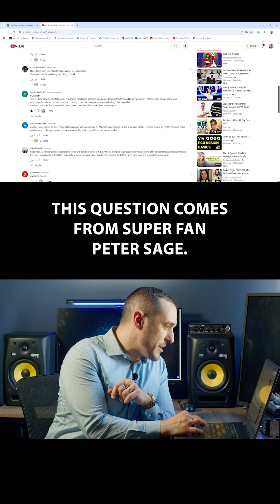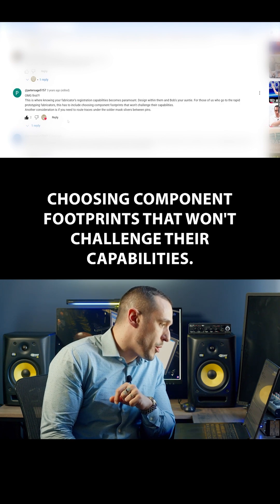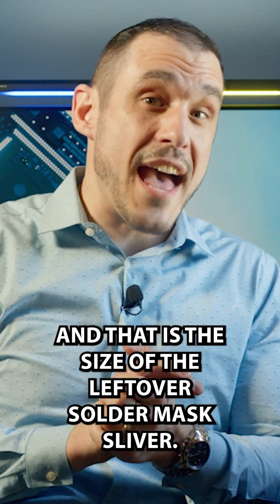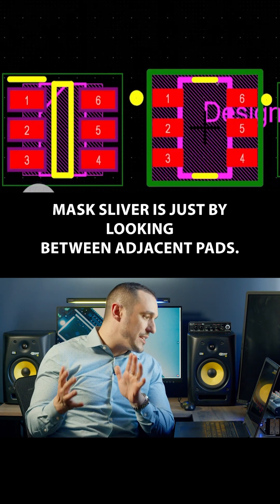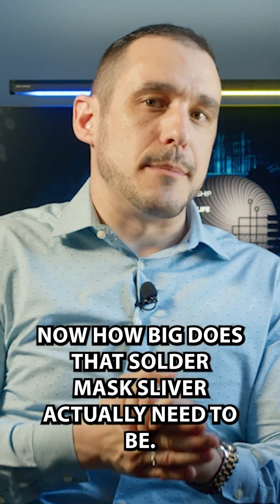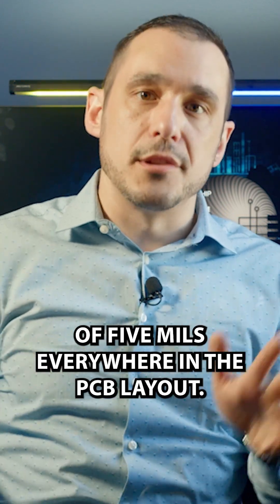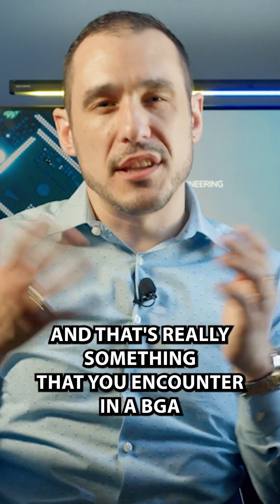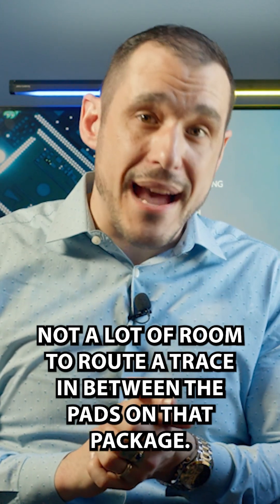Solder Mask Sliver Limit in Your PCB Layout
Small spacing between pads on SMD components leaves behind small pieces of solder mask dam, sometimes called slivers. How small should these be?